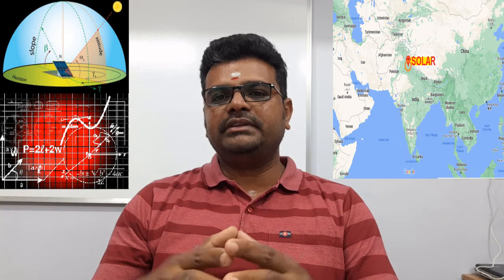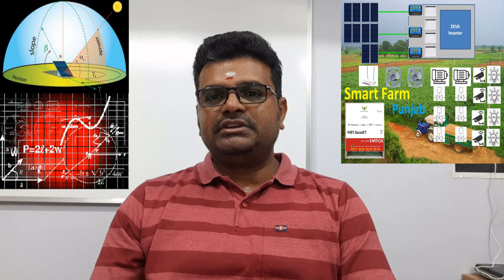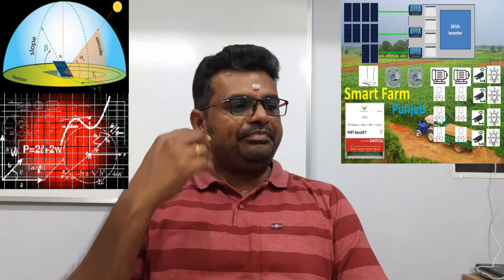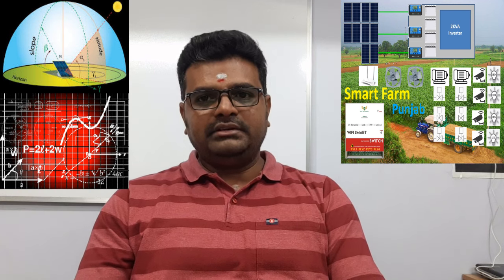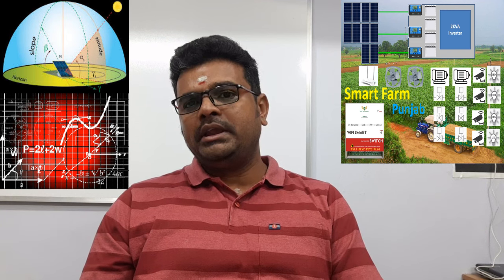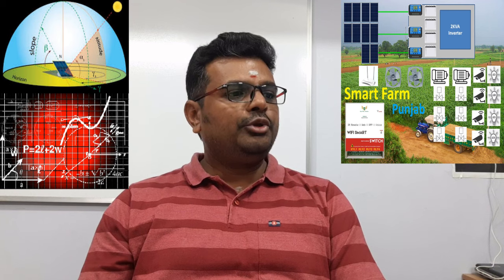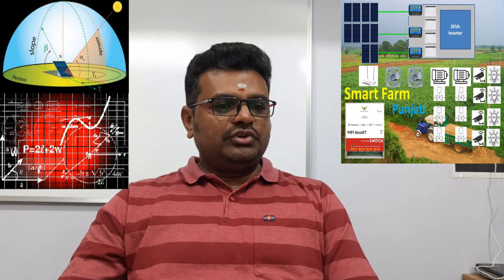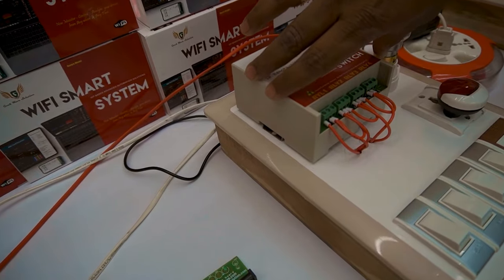Smart Farm Automation Design with IOT Cloud Punjab Birampur | SIEMCAS® WiFi Smart Wireless Remote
Smart Farm Automation Design with IOT Cloud Punjab Birampur | SIEMCAS® WiFi Smart Wireless Remote. We have taken this location as a sample design for making Solar panel design (off-grid) to operate particular loads like Pumps, Lights, Valves, Fans, CCTV and all these loads can be operated from Wireless technology so we can operate, monitor, and control all from our smartphone (Iot cloud) anywhere in the world.

Our team can make your spending less through technology whatever it is. We help all projects people whoever needs support from us.

Bulk Buyer - Contact below:-
SIEMCAS Pvt. Ltd.